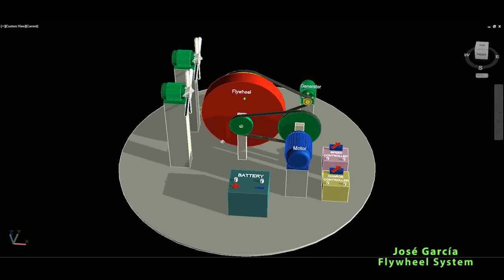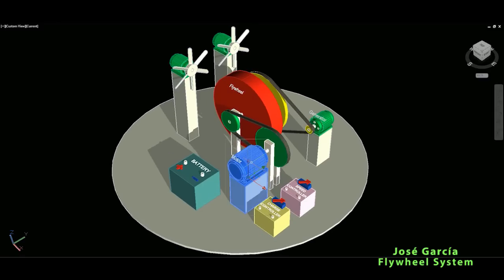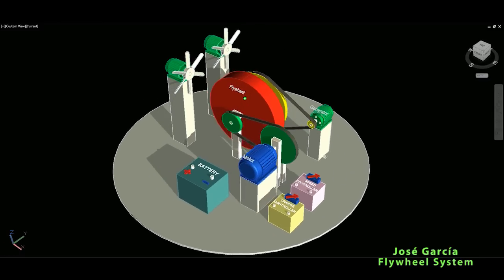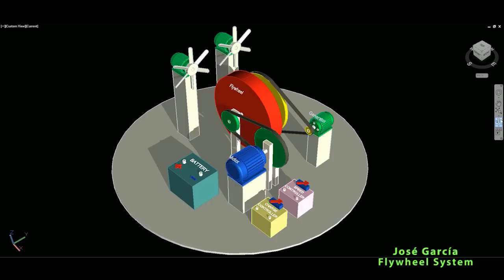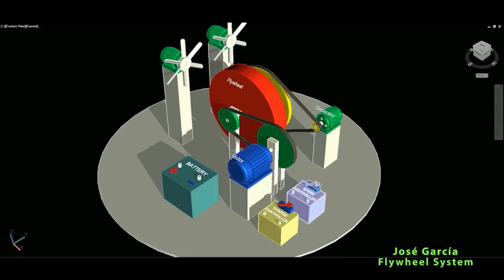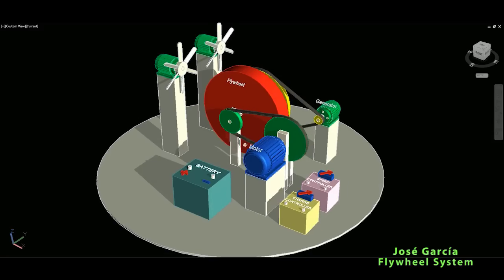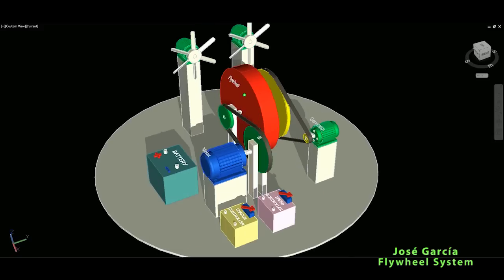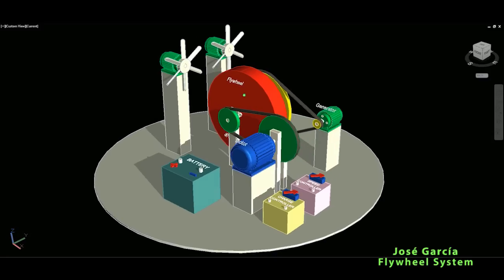Free Energy Generator, JOSE GARCIA Autonomous energy regeneration system, flywheel system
Patent: ES 2119690
José García - Autonomous Energy Regeneration System, Flywheel system